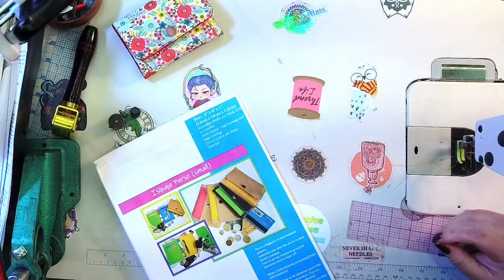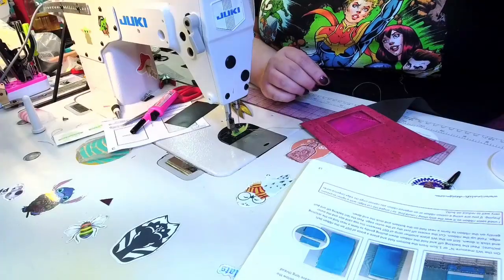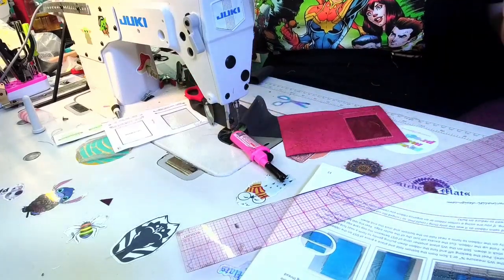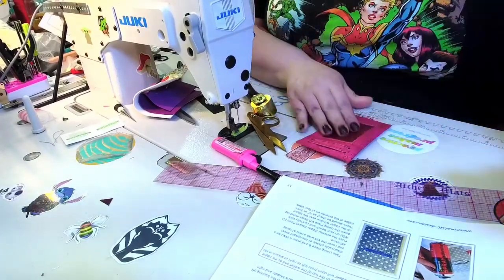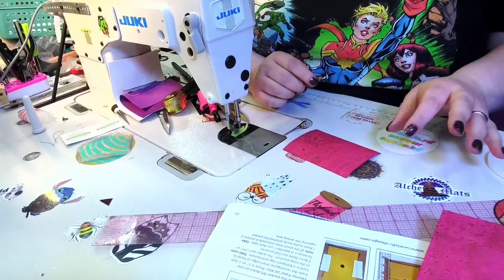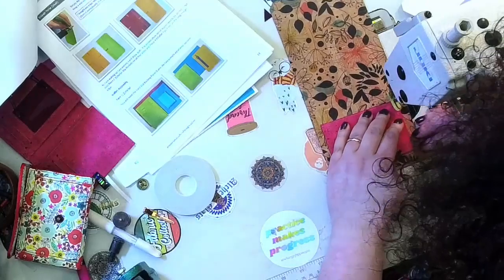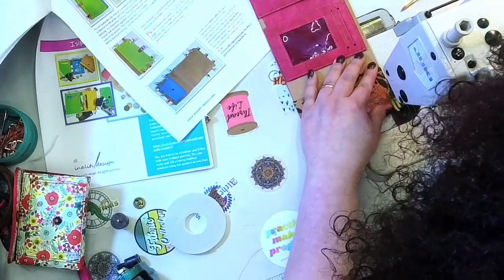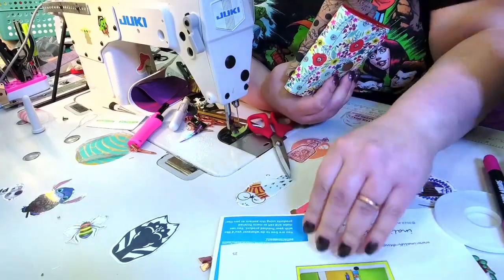Isipaje Purse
Size: 5” x 4” x 1”
(12cm x 10cm x 2.5cm)
Raw edge Wallet for Vinyl, Cork
or Leather
Skills tested – topstitching and
edge coating

ISIPAJE -

ISIPAJE with SVG FILES -